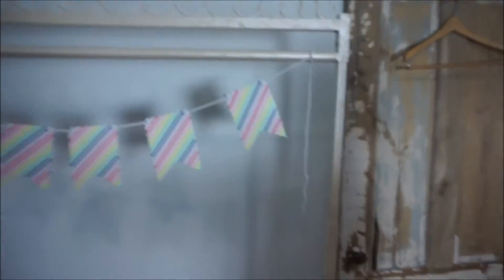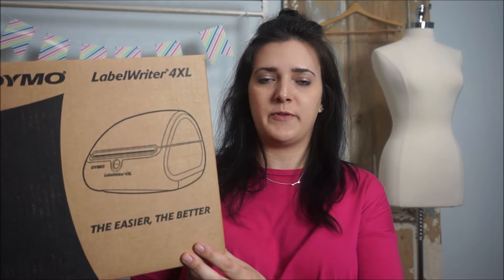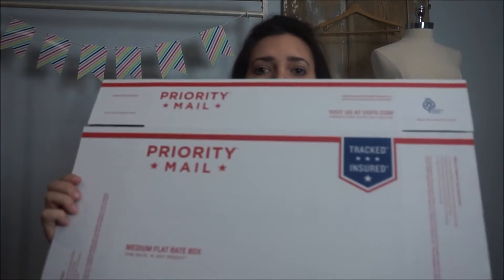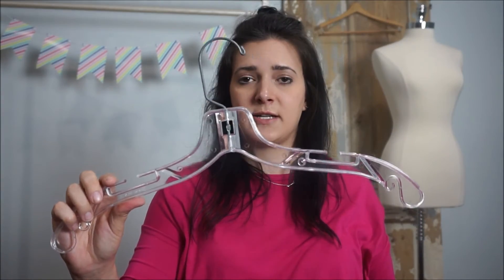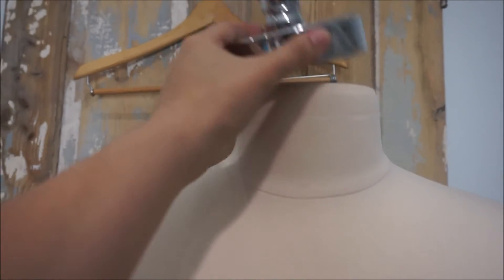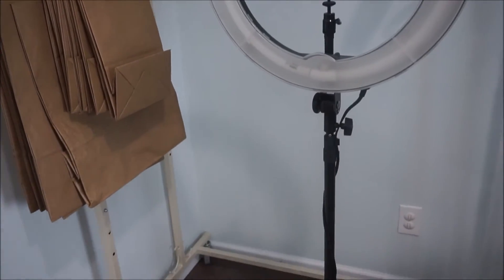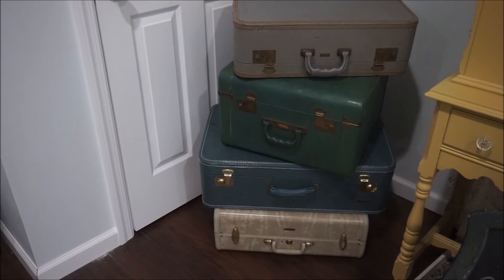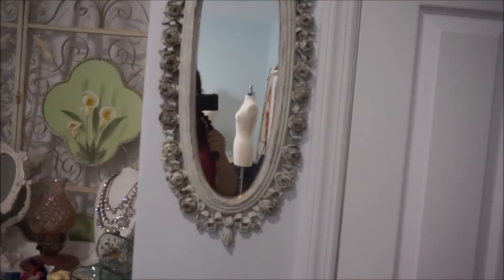Supplies needed For Starting a LuLaRoe Business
Tissue Paper

10x13 Poly mailers

Thank you Stickers